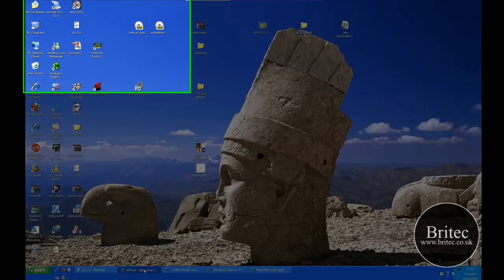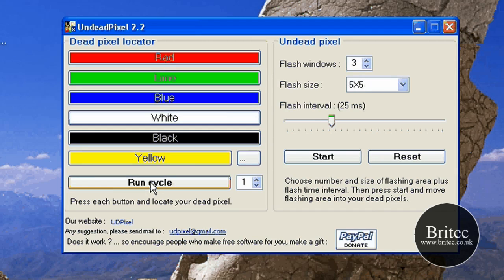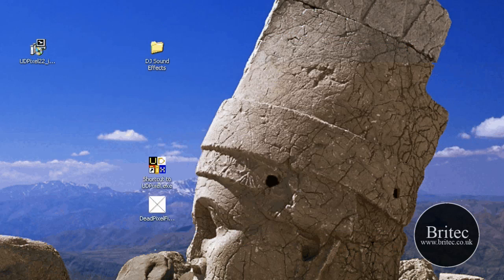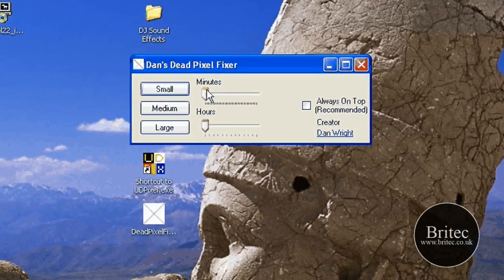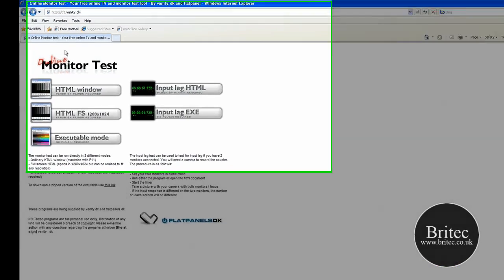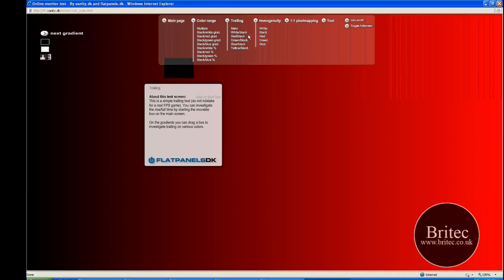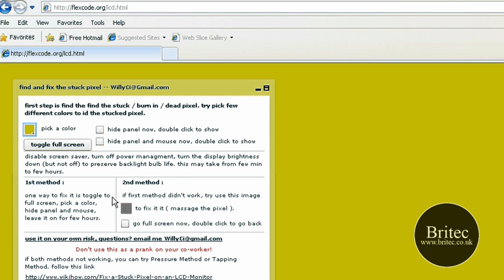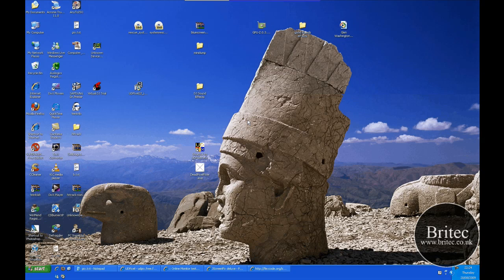How to Fix a Stuck Pixel on an LCD Monitor by Britec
This is one tool that lets you find and eventually fix stuck pixels. It packs many options into a singly tiny window, but once you have an overview its straightforward and easy to use.
To test the screen click the small pick a color box. The colors you should test are red, green and blue. Additionally you should test white and black. Follow the instructions in the box to gain the best results.

This is a very thorough test not only meant to identify bad pixels, but also powerful enough to test the quality of your monitor. You can choose between three different modes to test your monitor. This tool either requires flash (online version) or it can be installed in the executable mode.
I recommend UDPixel to quickly identify and fix pixels using a single tool. The program requires .NET Framework 2.
With the dead pixel locator on the left you can easily detect any screen irregularity that may have escaped your vision until now. Should you have identified a suspicious pixel, switch to the undead pixel option, create sufficient amounts of flash windows (one per stuck pixel) and hit start. You can drag the tiny flashing windows to where you found the pixel in question. Let it run for a while and eventually change the flash interval.

JScreenFix is designed to fix your LCD's stuck pixels by quickly switching red, green, and blue colors on your monitor.
Hands on technique

This method is done by placing a damp (not wet!) paper towel over you monitor. Place your stylus or blunt pencil tip on the paper towel over where the stuck pixel is. You have to place it exactly on the stuck pixel. Now turn of your monitor and apply a small amount of pressure to the stylus / pencil. Wait two seconds and then turn your monitor back on. Your stuck pixel should be fixed! If it is not, try repeating but this time, apply a little more pressure.

This method works because a stuck pixel is a pixel in which the liquid in the liquid crystal has not or not completely spread to this pixel. The backlight uses this liquid and lets different amounts of light through. This affects the color of the pixel. The pressure helps the liquid in the liquid crystal move around.